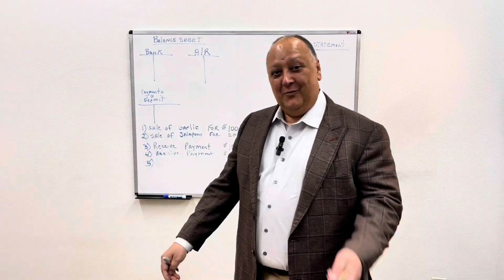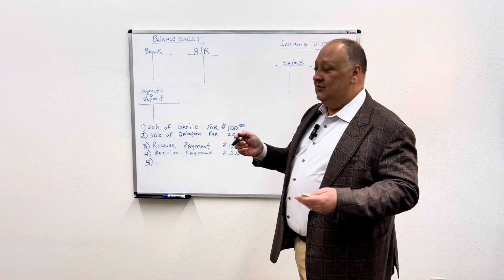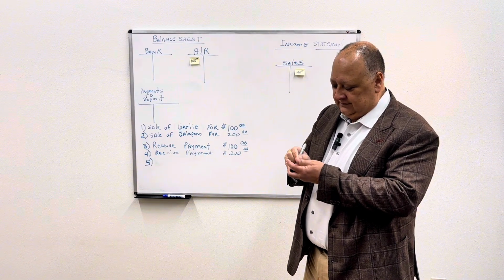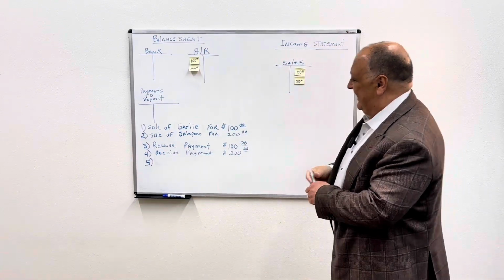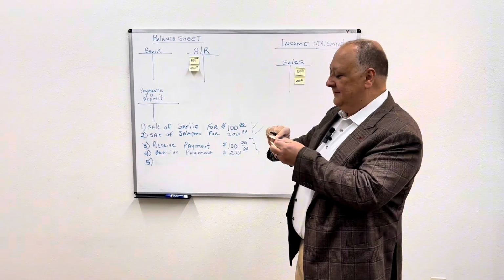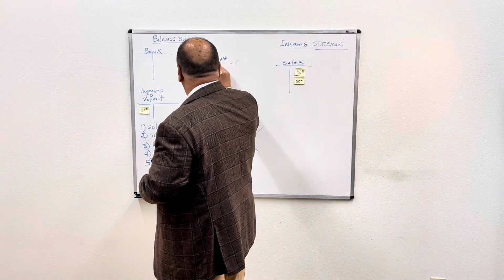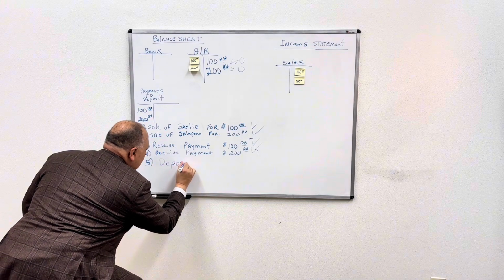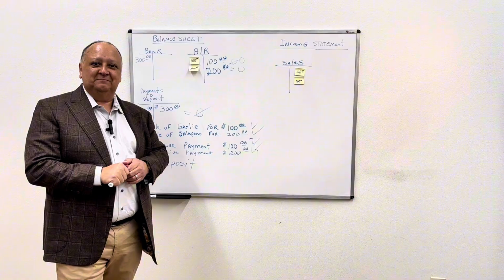Accounts Receivable S1:E8 - quickbooks, taxes, payroll services